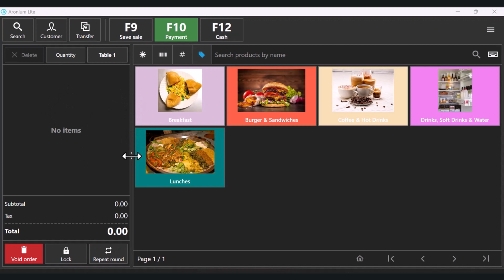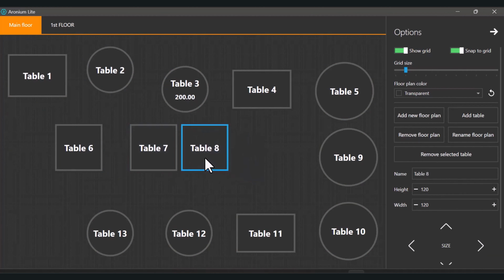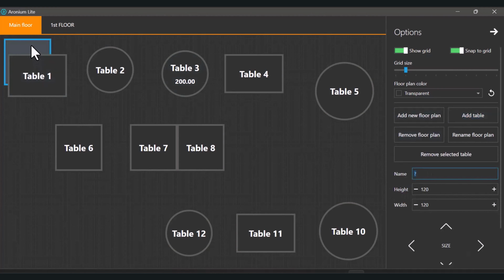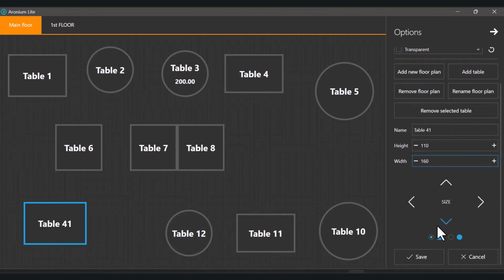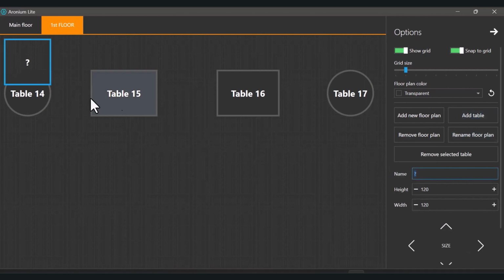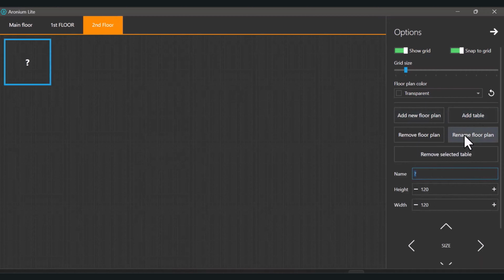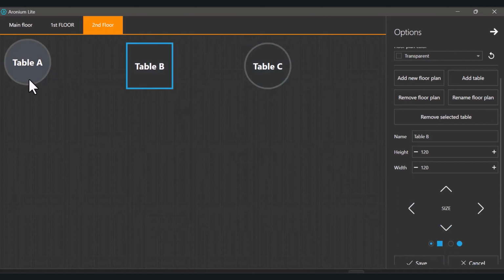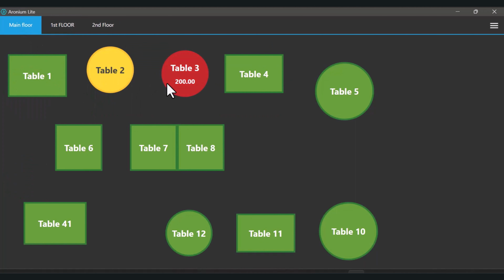Table & Floor Plan Design | Aronium POS in English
This video covers how you can design floor plan & tables.

Aronium POS is easy & free software. It can be applied to any kind of restaurants, cafe's & different food stores.
And it can also be easly applied to Manufacturers or Distributors for seamless Purchase, Sales & Inventory Management.

If ever you need implementation & training of the software for your restaurant, different food stores or retail & distribution business, start a conversation with me on WhatsApp or Telegram.